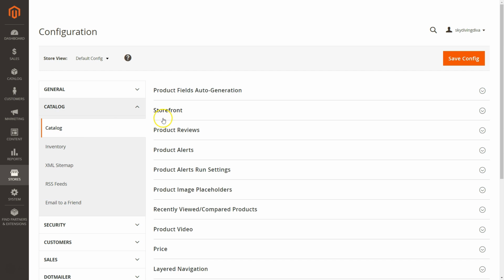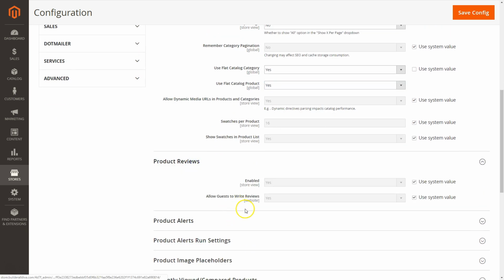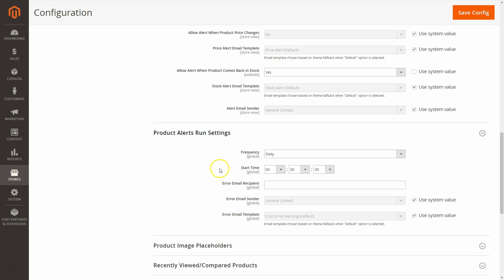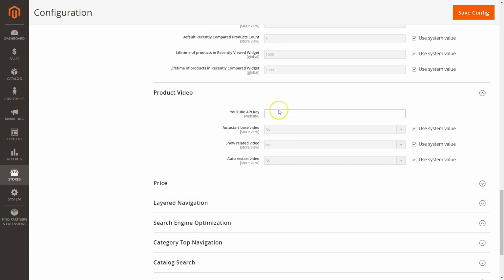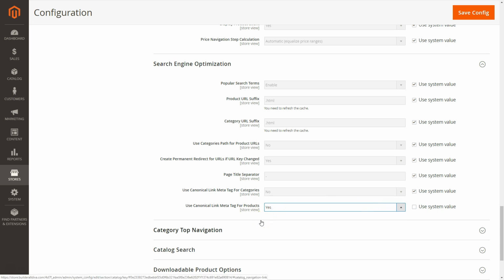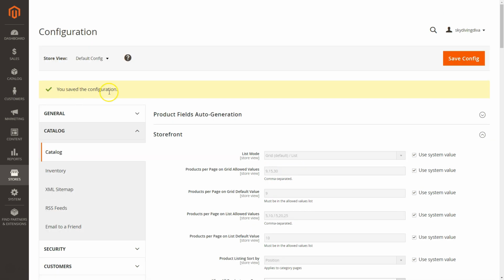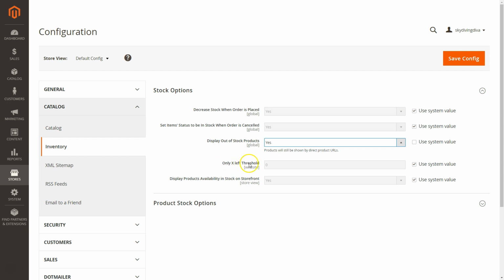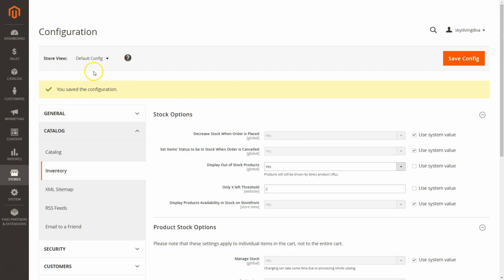Magento Basic Configuration-Catalog